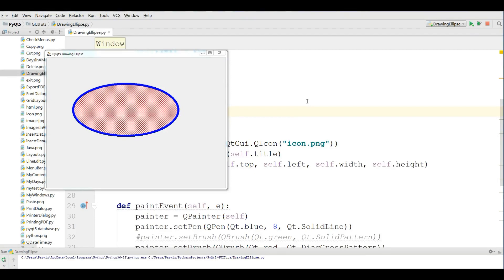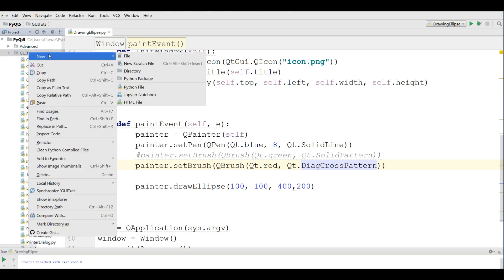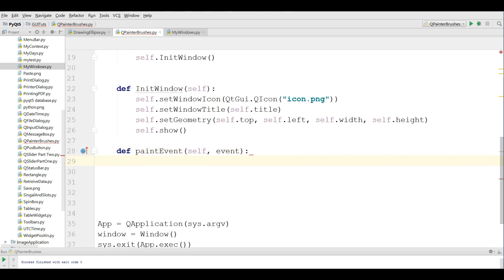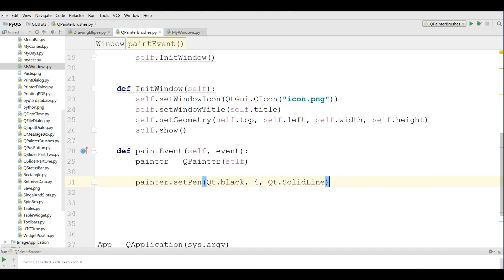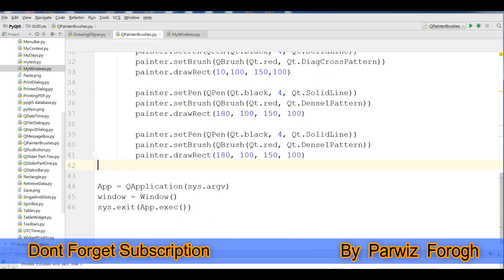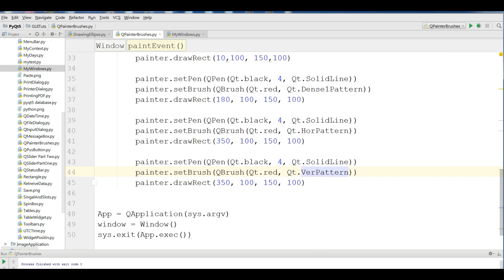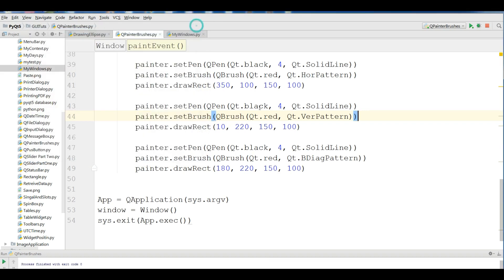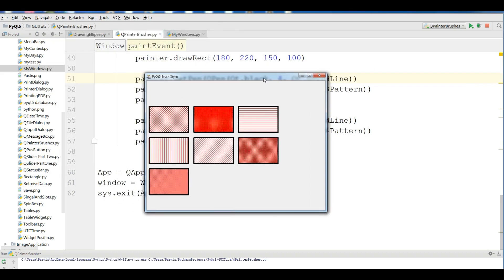40 PyQt5 QPainter Brush Styles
This is our fourteenth video in PyQt5 GUI Programming
in this video we are going to cover about PyQt5 Brush Styles
there different kinds of brushes style in PyQt5 QPainter

QPainter Different Brush Styles

DiagCrossPattern
Dense1Pattern
HorPattern
BDiagPattern
VerPattern
Dense3Pattern
Dense4Pattern